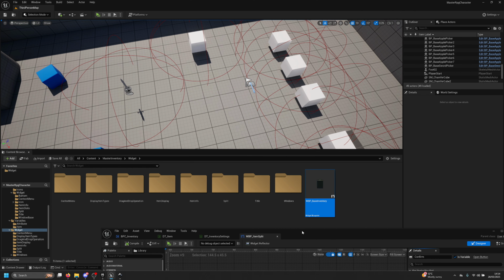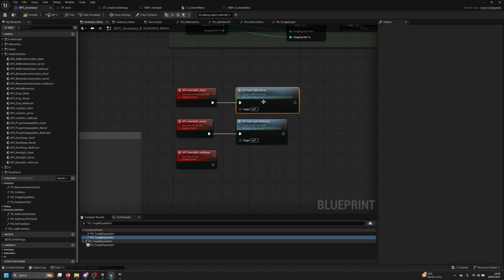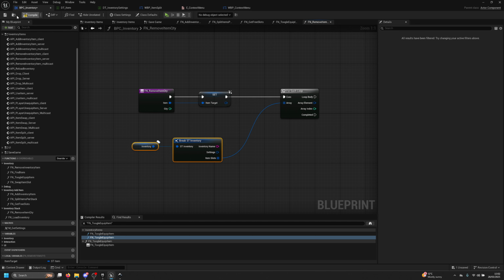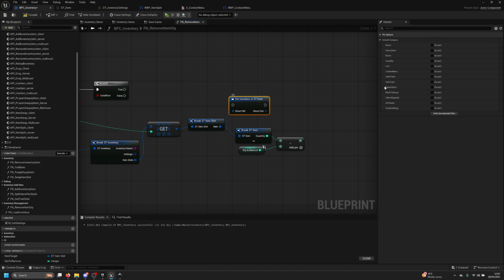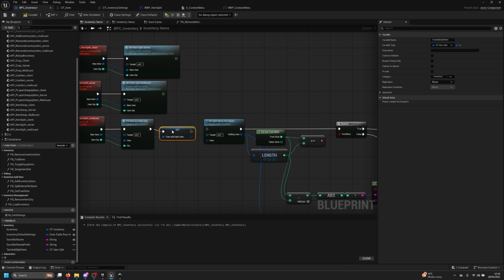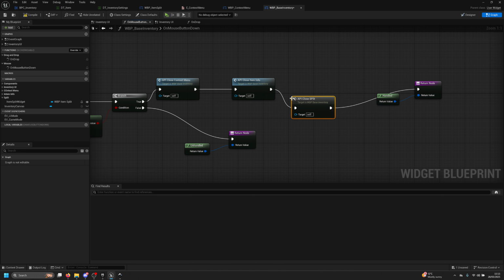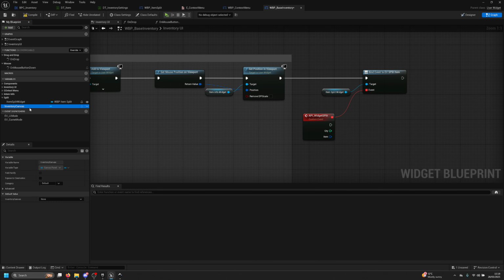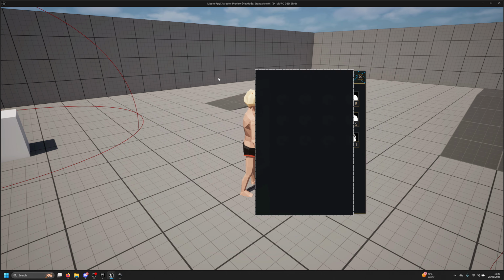Unreal Engine 5 - Inventory System - Part 40 - Item Logic Split